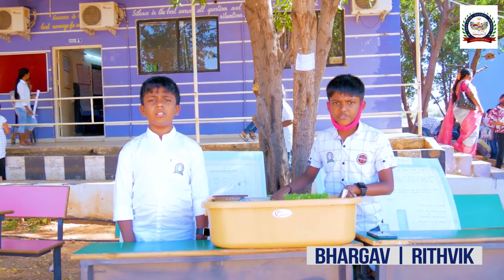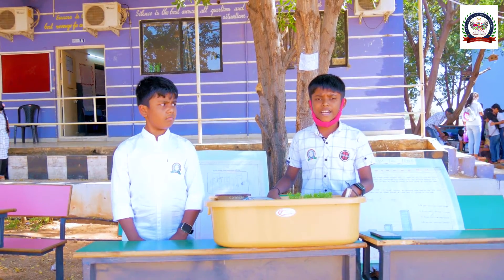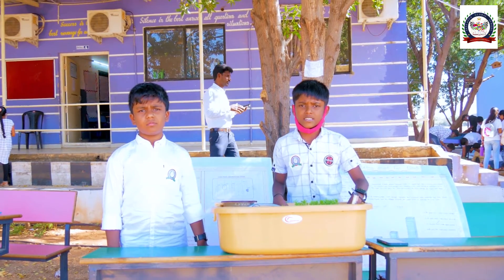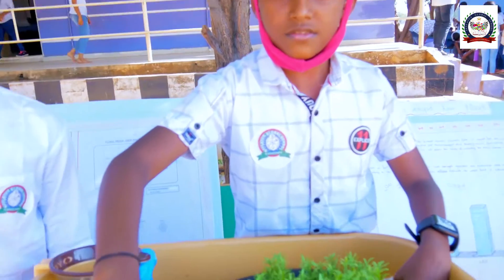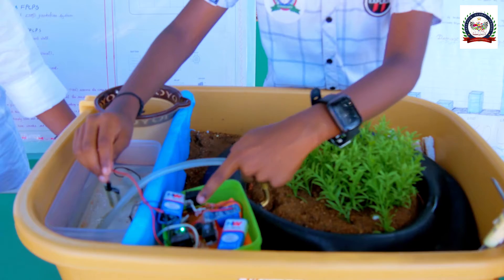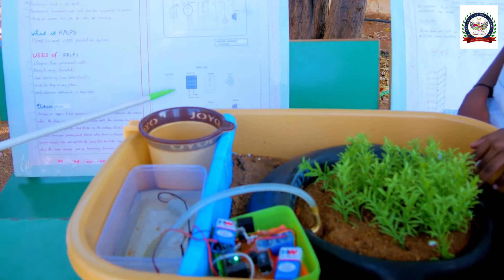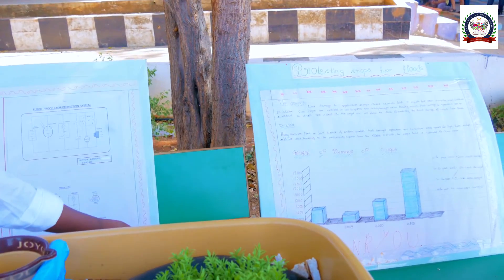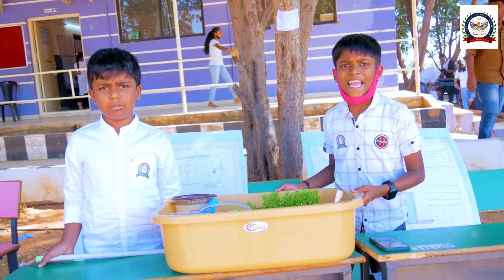Flood proof crop prevention school project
“EXCELLENCE IS AN AFFLATIAN TRAIT”
“EXCELLENCE IS NEXT GEN IDENTITY “

AFFLATUS GLOBAL SCHOOL
Towards Bangalore Highway, Behind New MG showroom,
Opp Sakshi media office, Anantapur, Andhra Pradesh 515001.